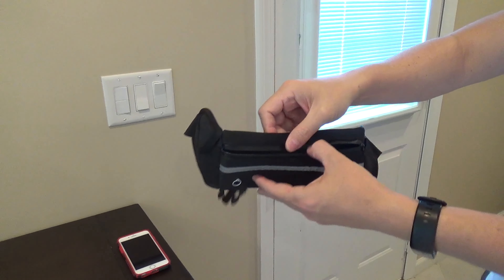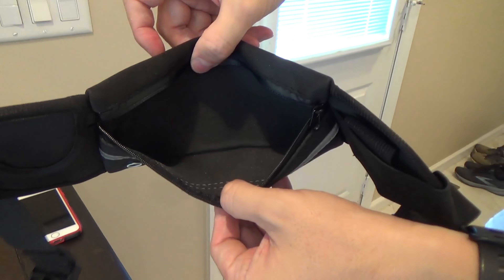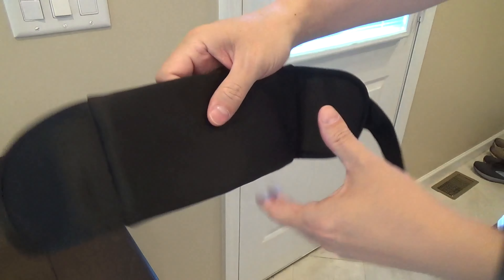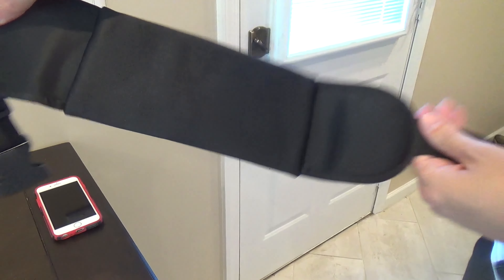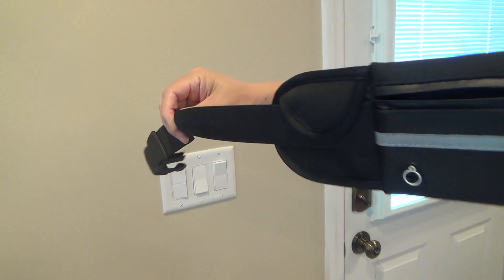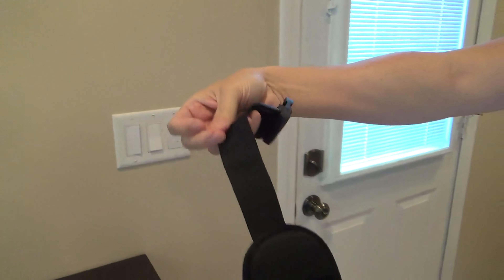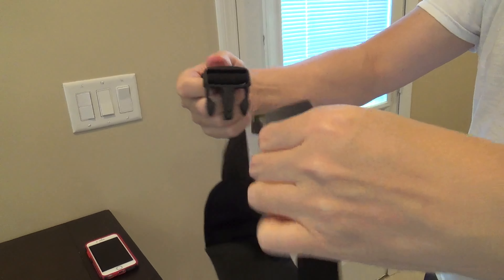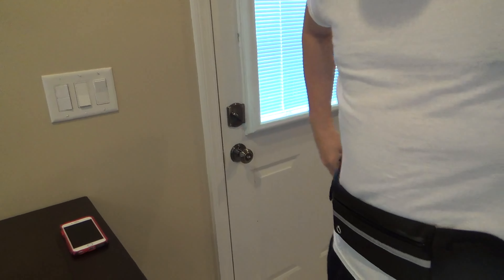RUNNING BELT WAIST PACK CUSTOMER REVIEW AND CLOSER LOOK WAIST PACKS FANNY PACKS SPORT REVIEWS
RUNNING BELT WAIST PACK FANNY PACK FITNESS BELT ON AMAZON (affiliate link with commissions earned) A customer review and closer look at my running belt waist pack and this is nice for runs to hold my phone and other things like keys and on my channel there will be videos of all kinds of product reviews, demonstrations and walkarounds of products from stores like Amazon, Costco, Walmart, Target, Sam's Club, Dollar Tree, Big Lots and more showing what the items look like up close, their features, how they work and my general opinion of them.